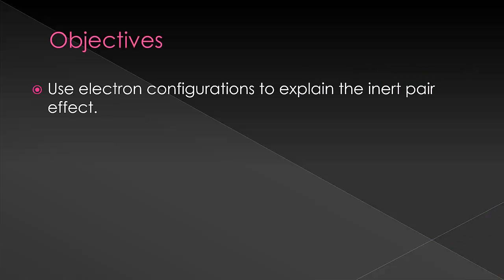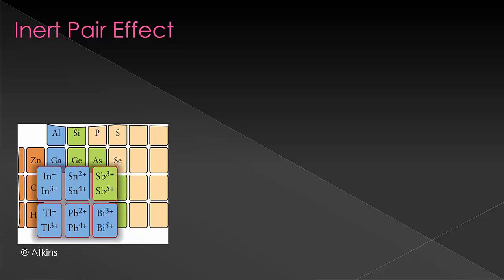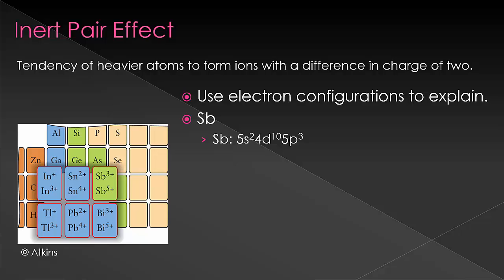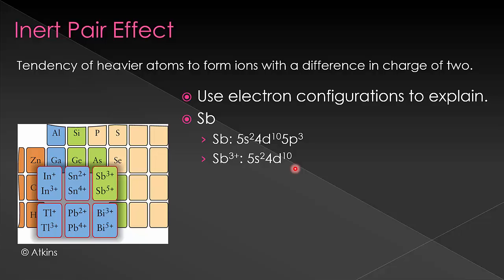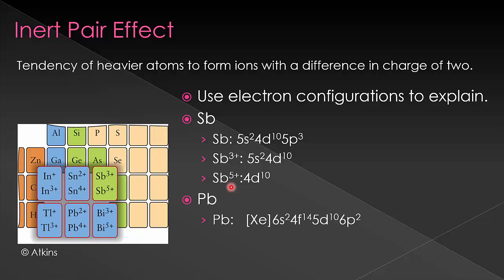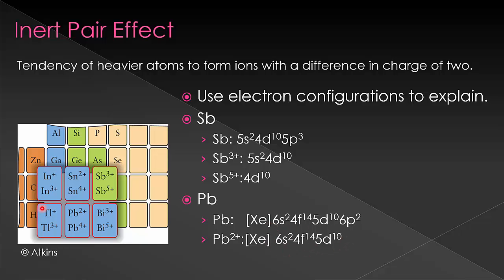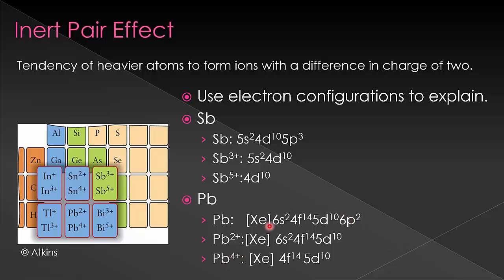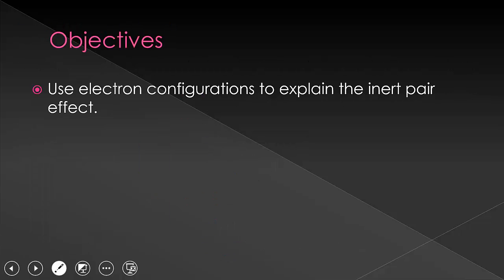Inert pair Effect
A description of why heavy elements in the p-block have a tendency to form ions with a charge difference of 2 using electron configurations of stable ions.